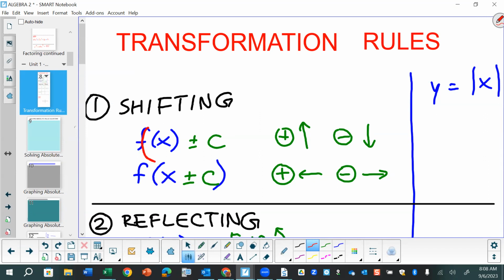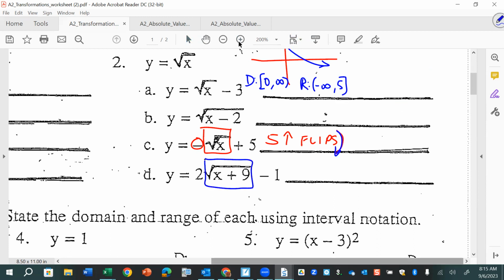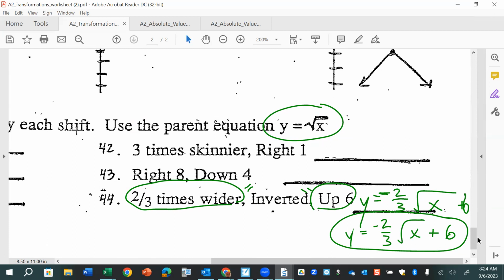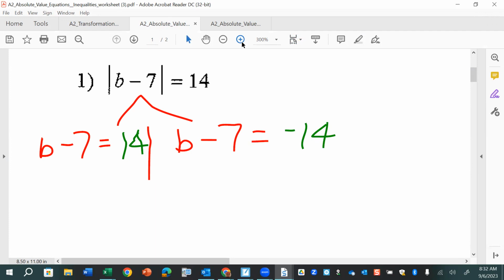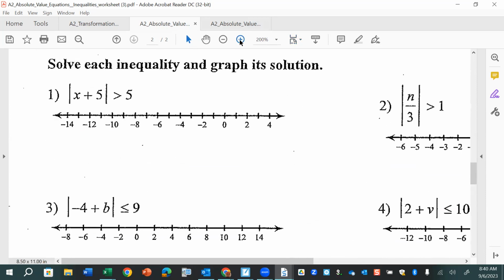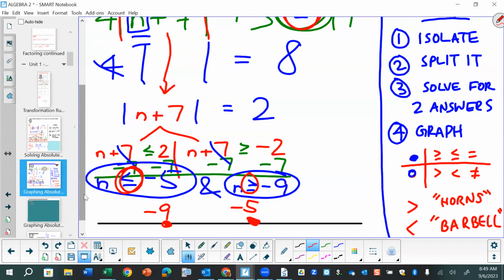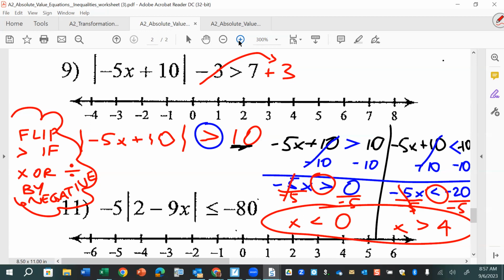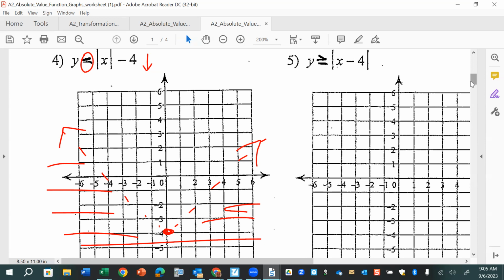A2 Absolute Values